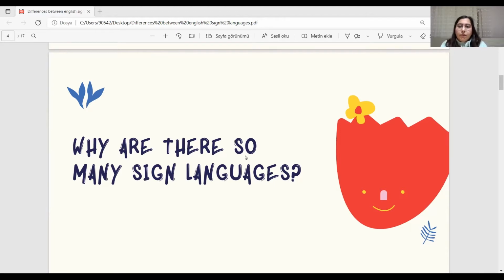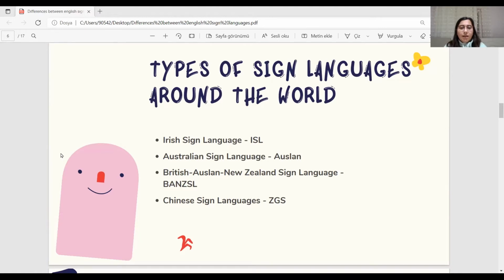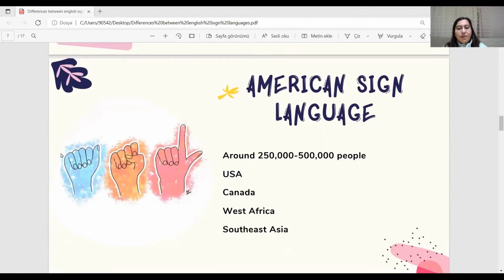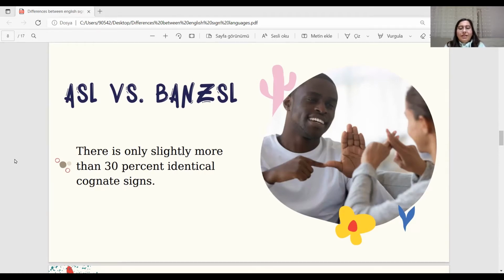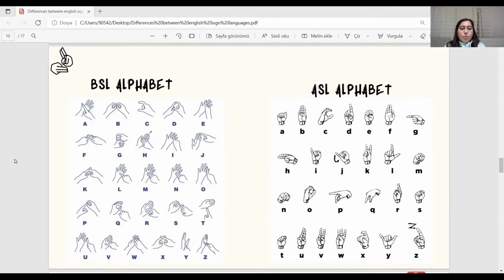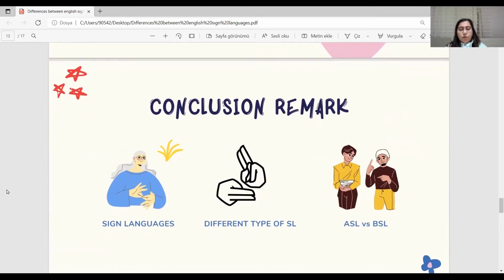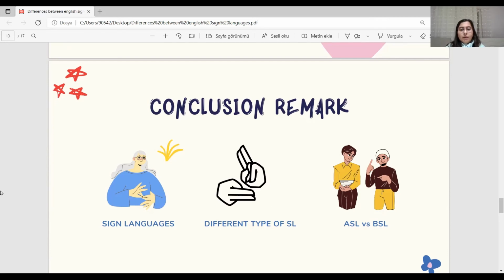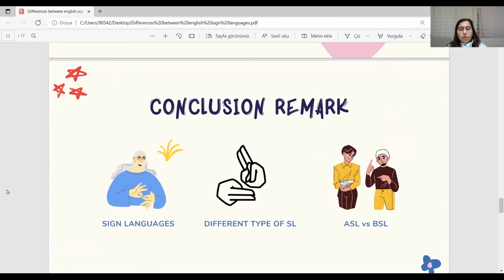Merve Nur Pamuk 2295160 ENG 220 Presentation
Differences between English Sign Languages.